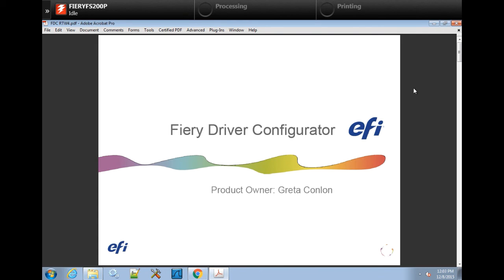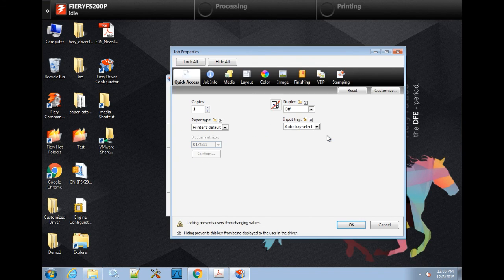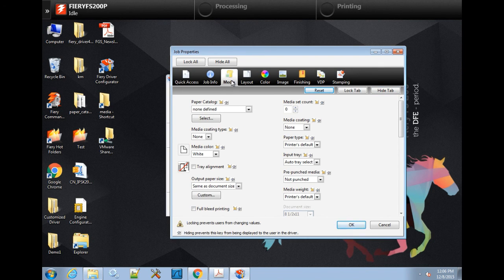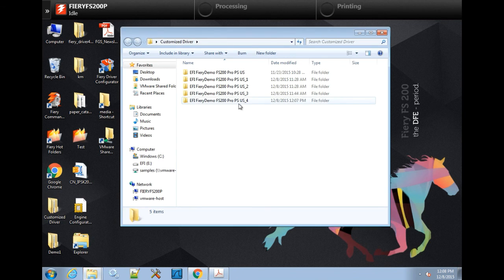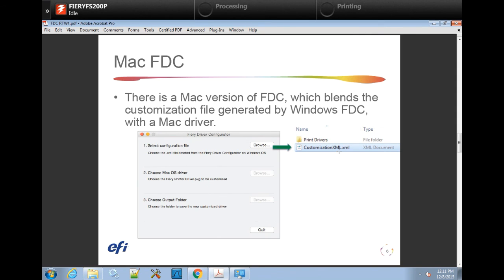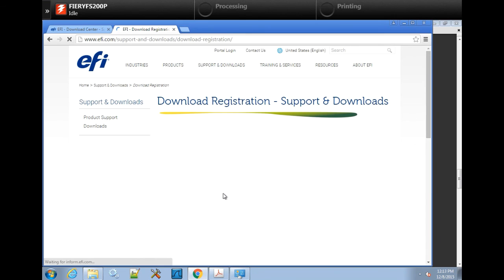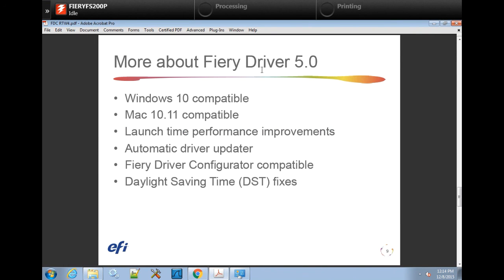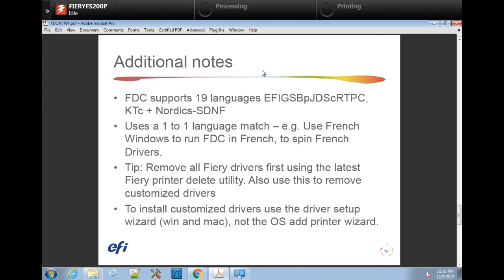Fiery Driver Configurator Overview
An overview of Fiery Driver Configurator tool, for use with Fiery Drivers, and Fiery Servers.